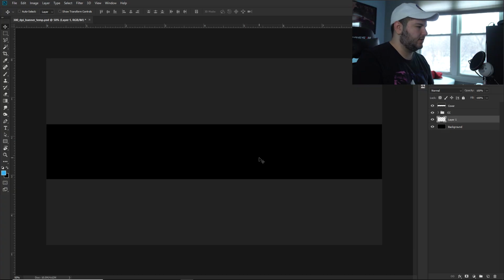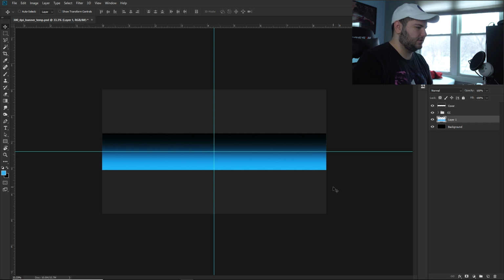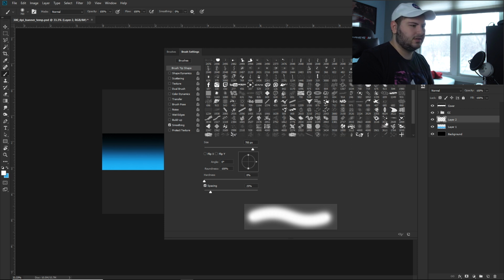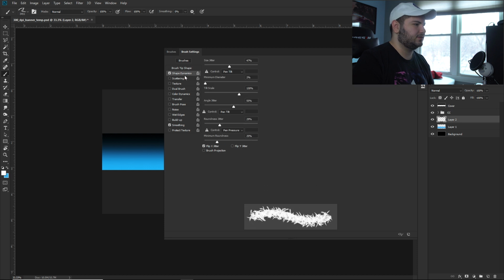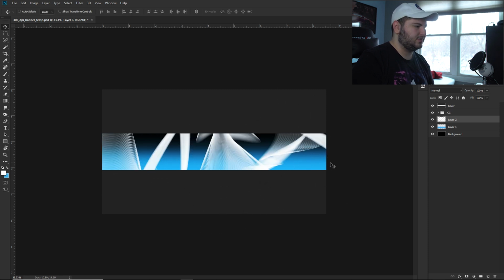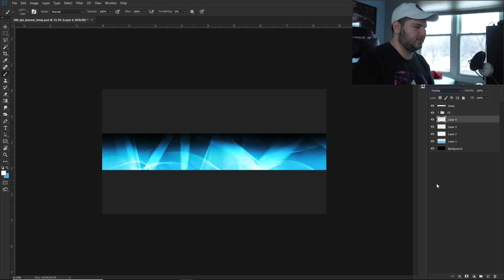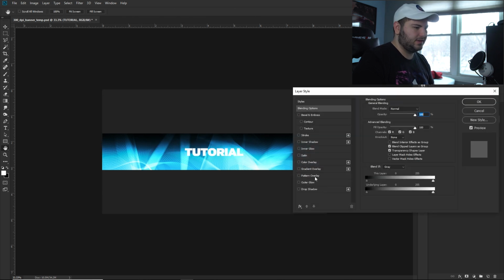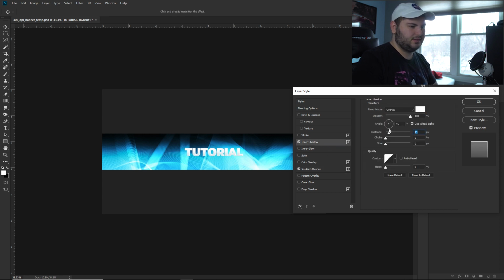Clean 2D YouTube Banner Tutorial - Photoshop CC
In this video I show you how to create a very simple and clean 2D YouTube banner.

Song: TroyBoi  Evil Needle - Drive